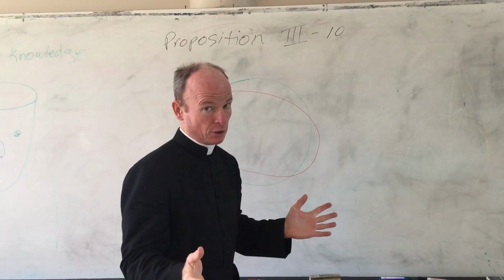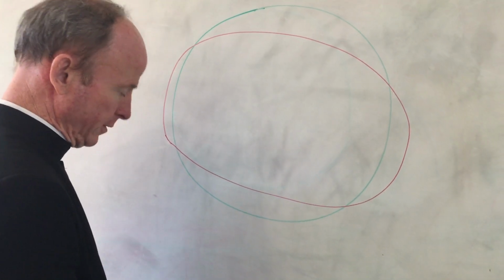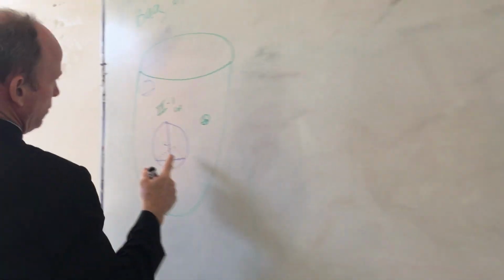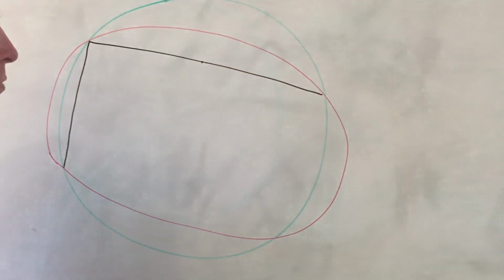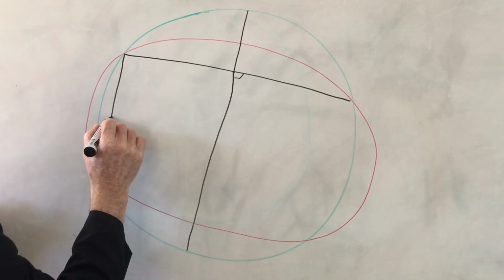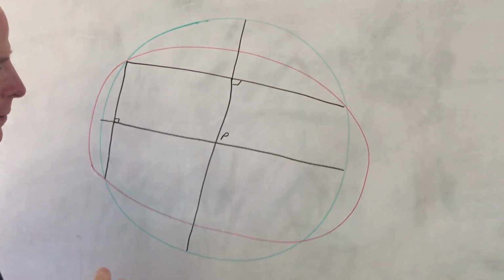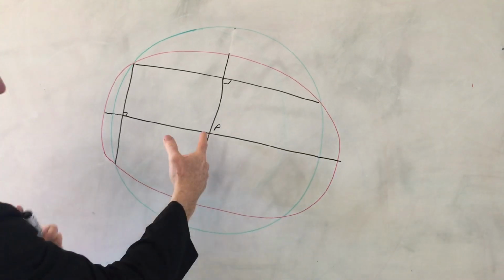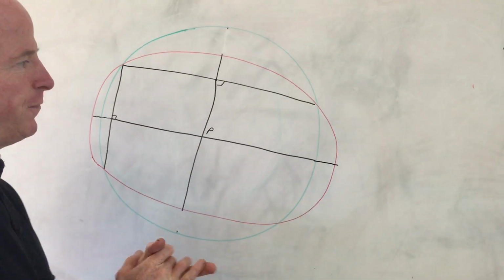Proposition 10 - Book 3 - Fr. Tony